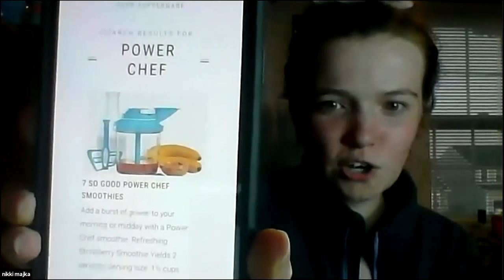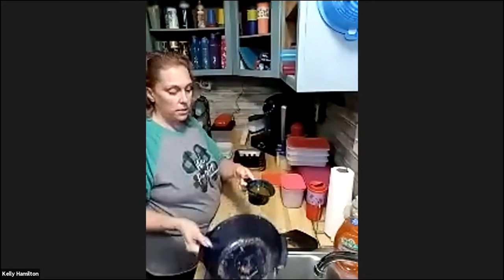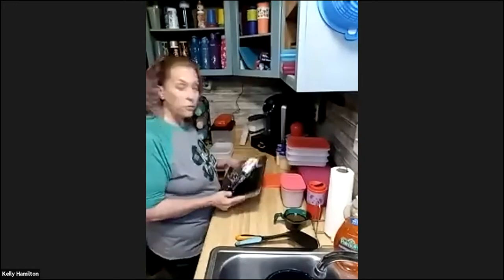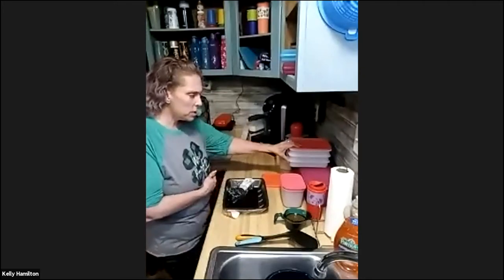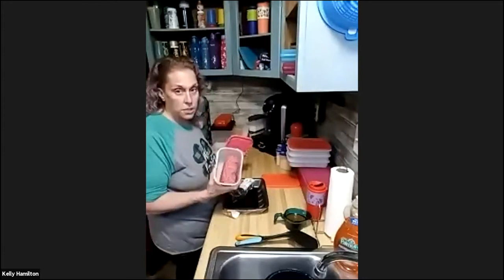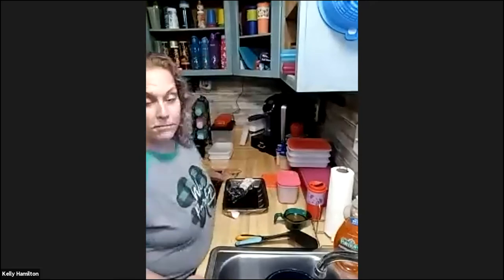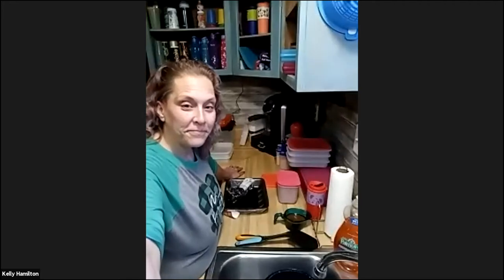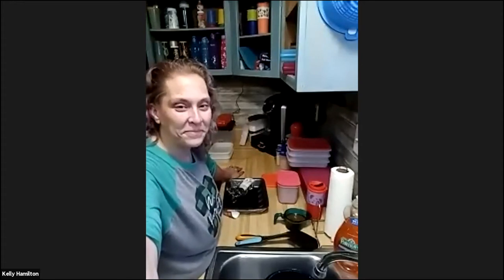Champion Presents Summer Tips and Recipes - 6/3/21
Presenters Ellen, Nikki, Kelly, Lori, Loretta, Melissa, and Jeni